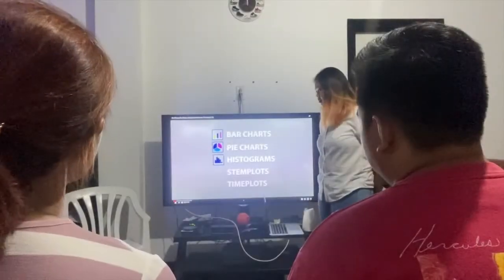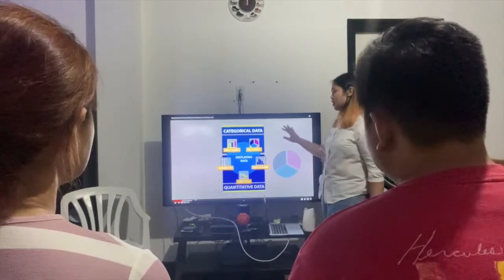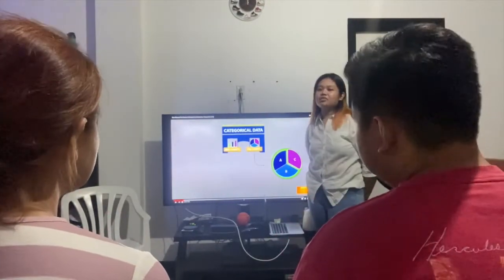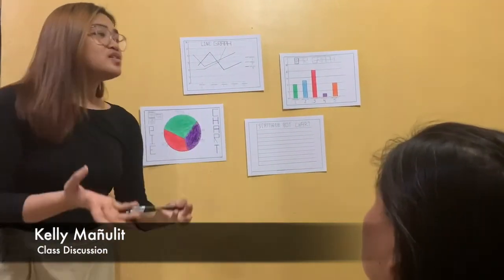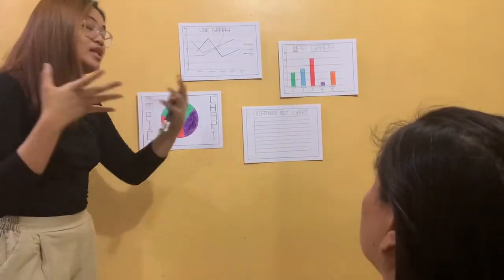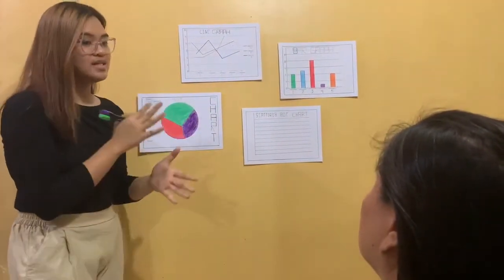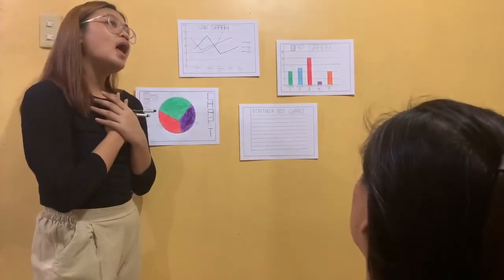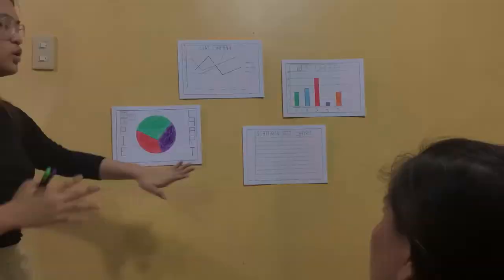FINAL DEGUZMAN,LAMANO, MAÑULIT, WEIDMANN